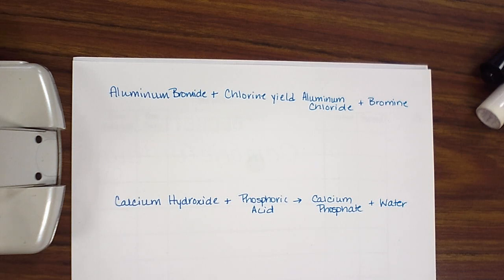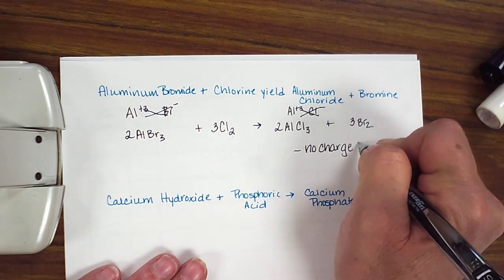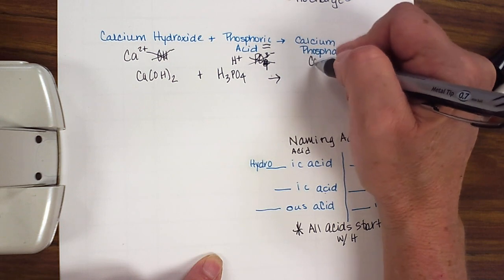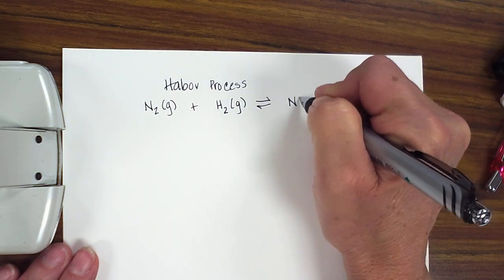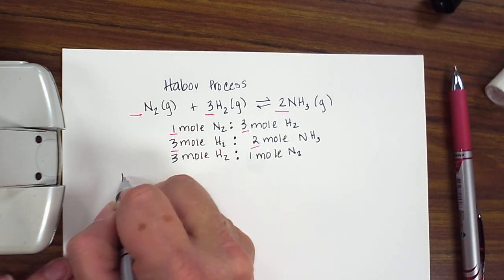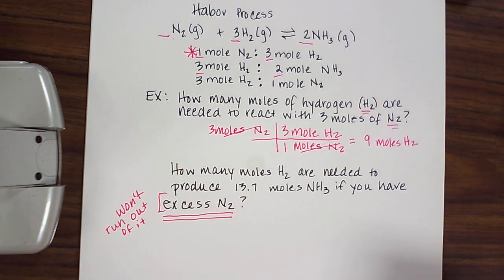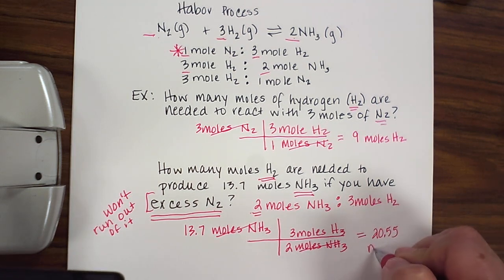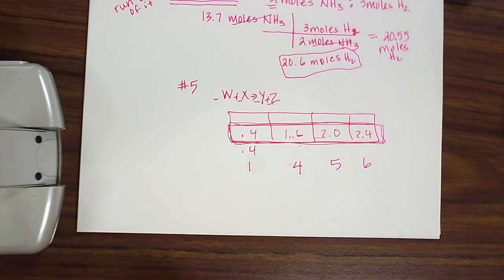mole to mole